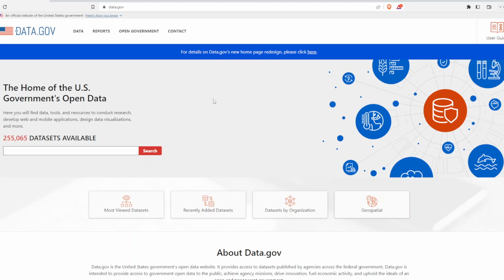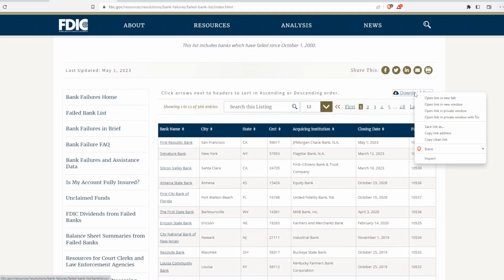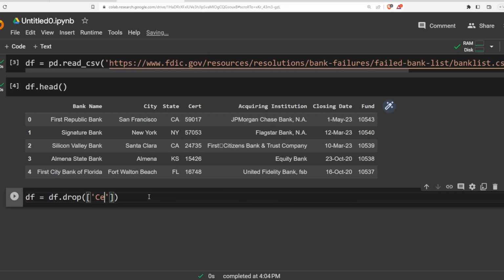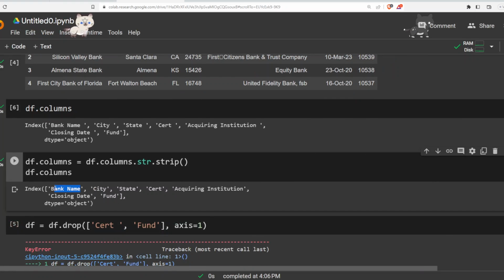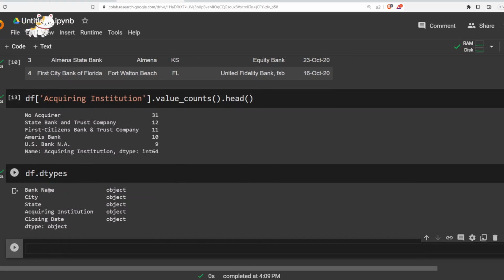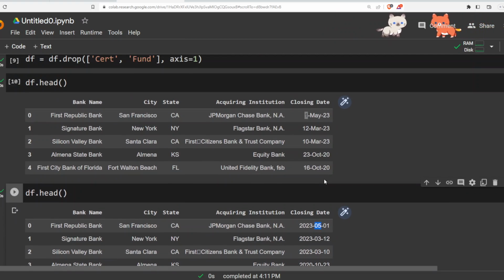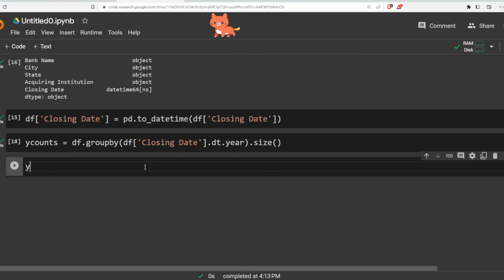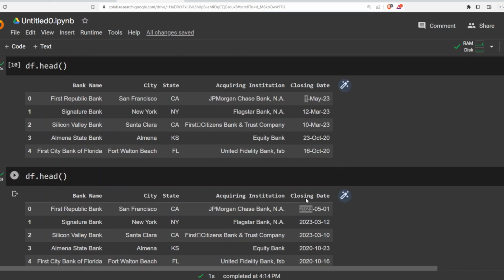Failed Banks List Data Analysis with Pandas -- Beginner Project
Beginner Data Analysis mini-project with pandas (with TimeLine Graph).
You'll learn how to drop columns in Pandas and how to convert the data types to datetime and then make a line graph.
get the source code on pythonology.eu